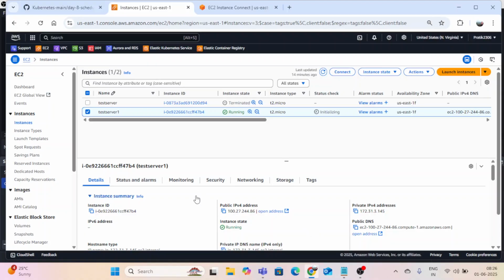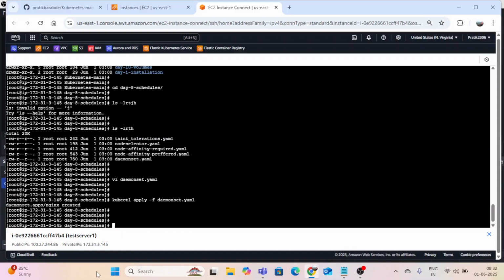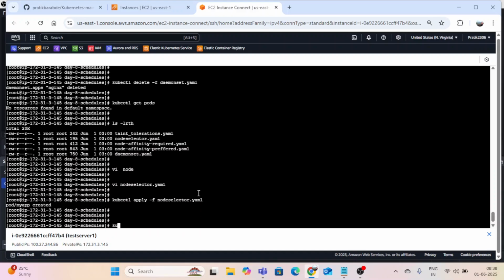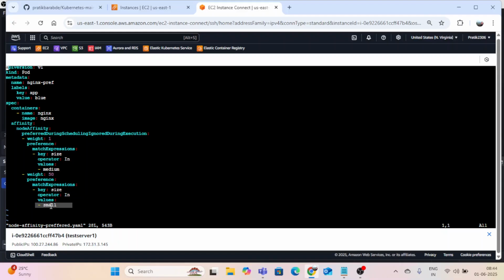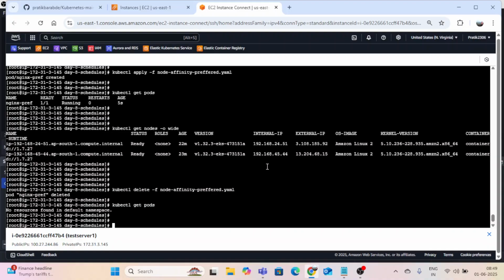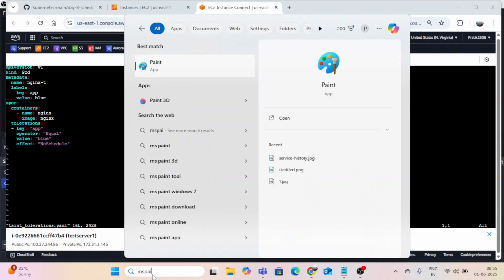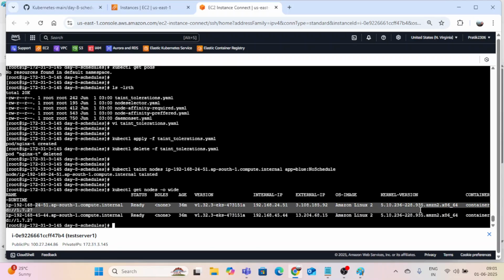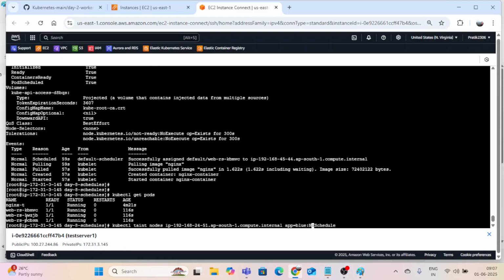kubernetes day 6